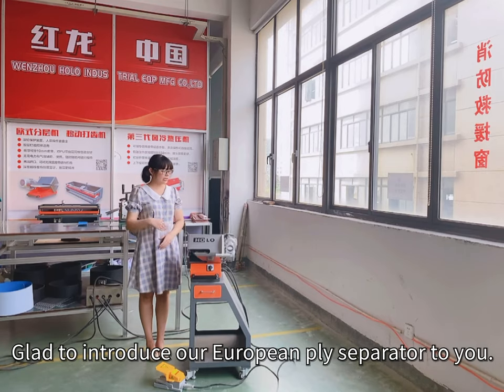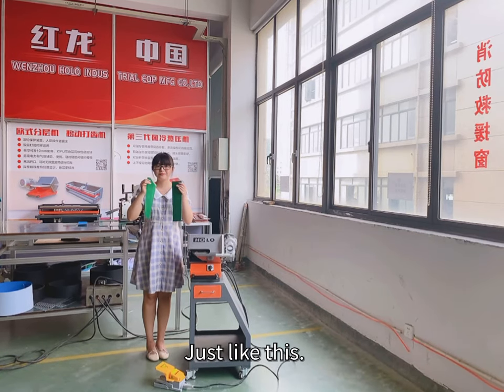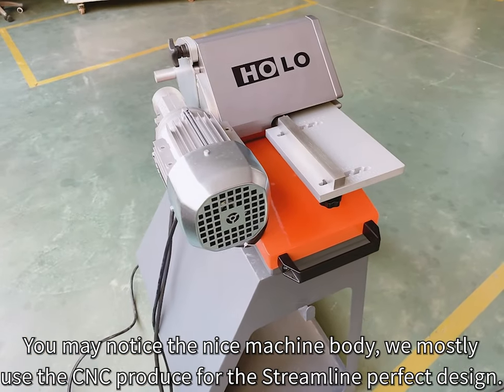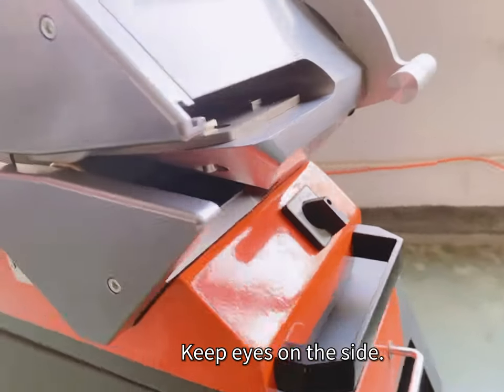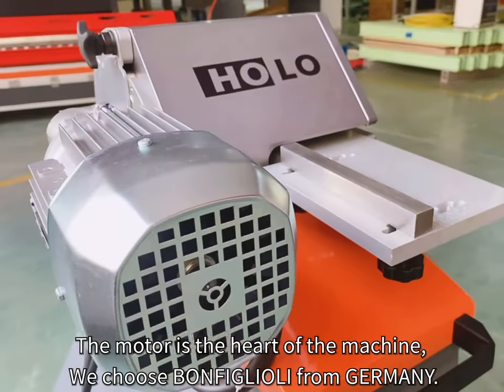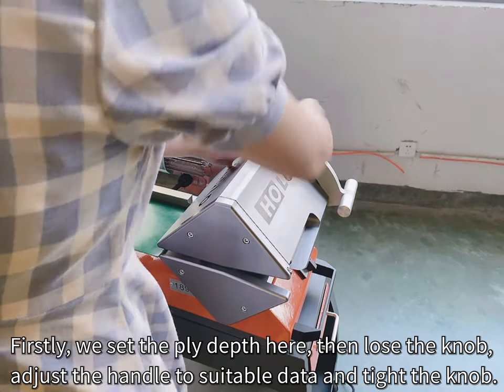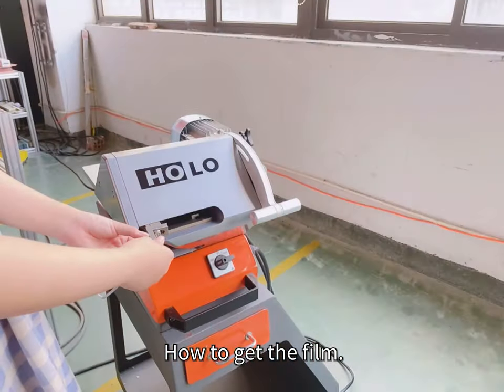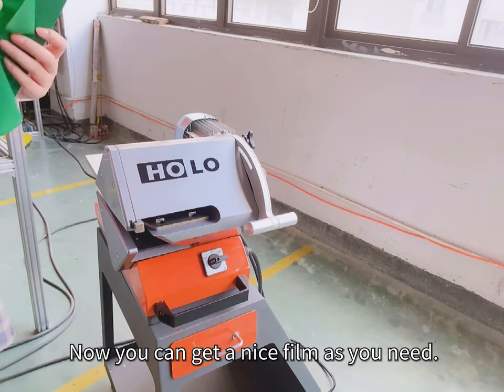HOLO Susan European ply separator introduce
WENZHOU HOLO INDUSTRIAL EQP MFG CO.,LTD
ADD: BLDG3,NO188 WANGXIN ROAD,DONGSHAN STR.RUIAN ZHEJIANG CHINA